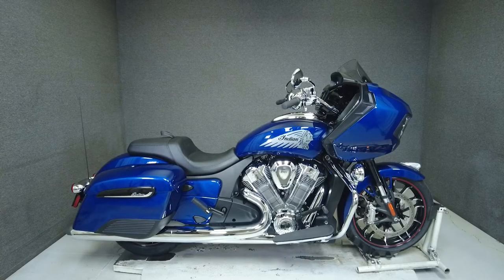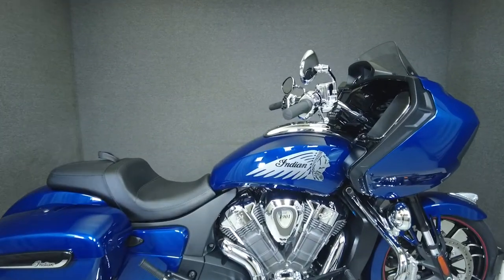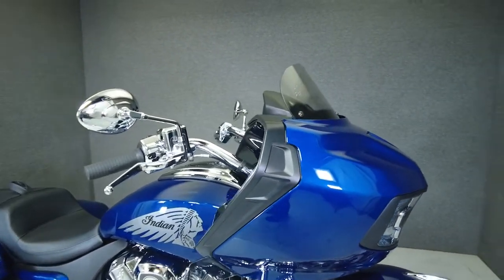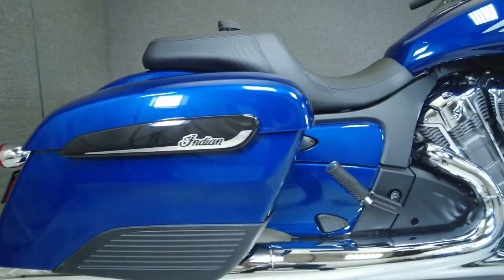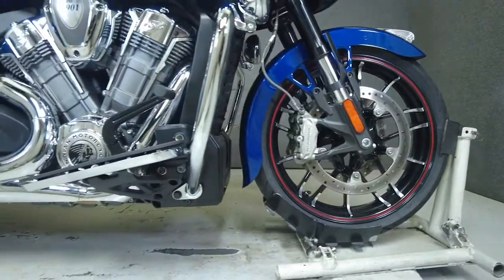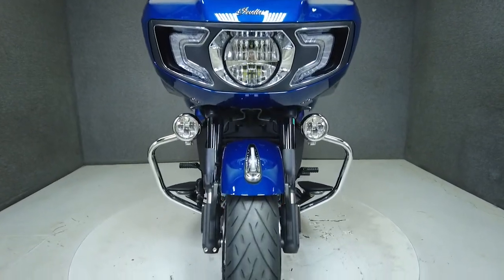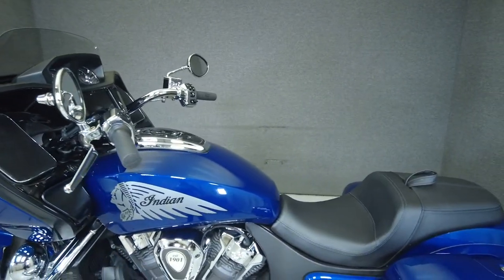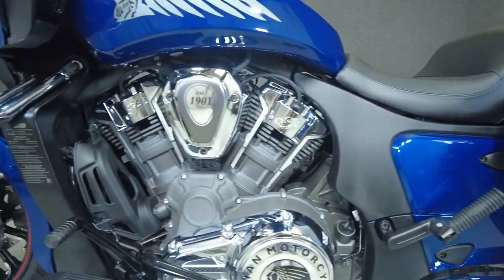2021 INDIAN CHALLENGER LIMITED W/ABS - National Powersports Distributors